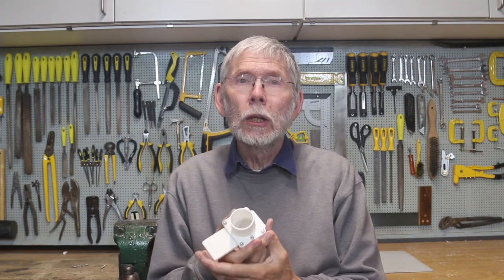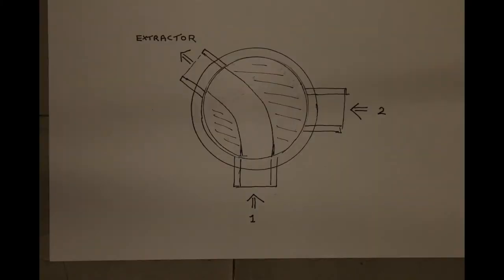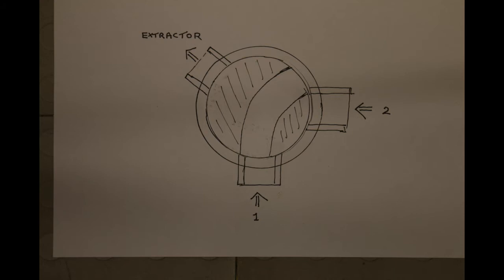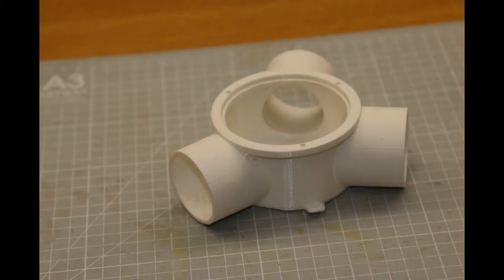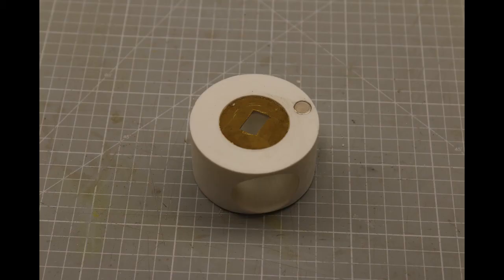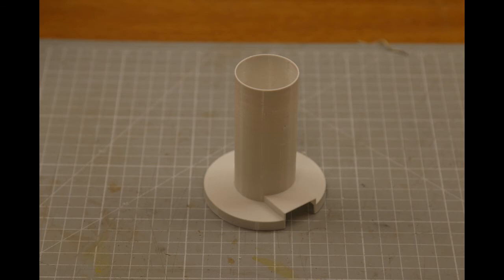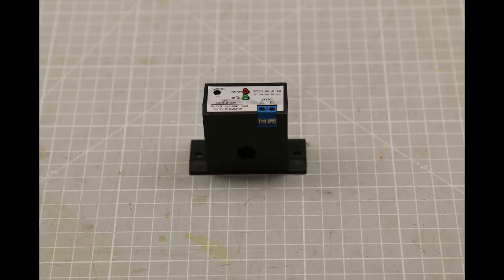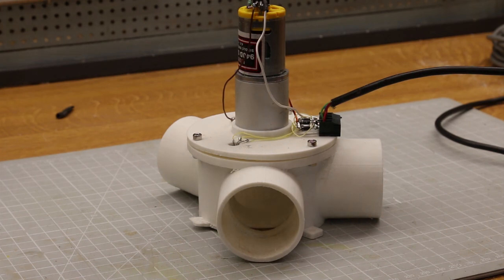rotogate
The build of a novel rotary blast gate. Automatic selection of two dust collection routes, or neither for other ports.
This couples to standard 40mm waste pipe for convenience.